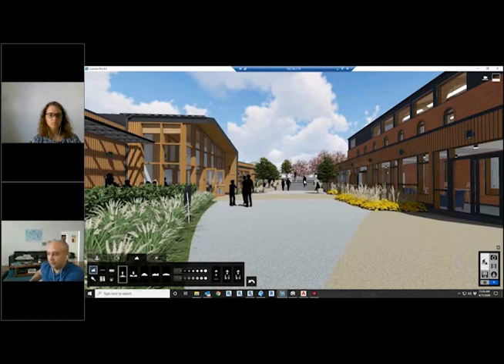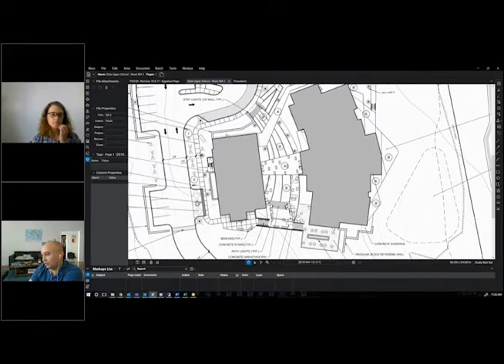Transition to remote collaboration and new applications discovered for existing tools.